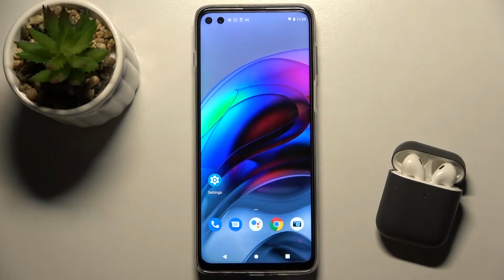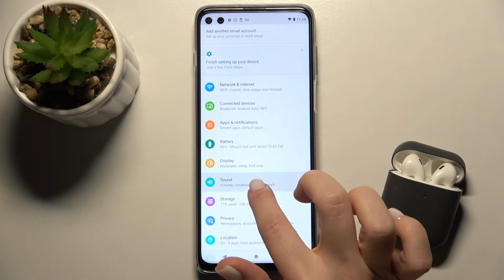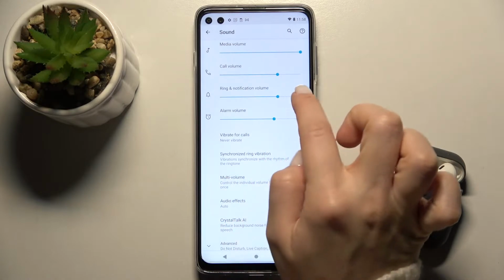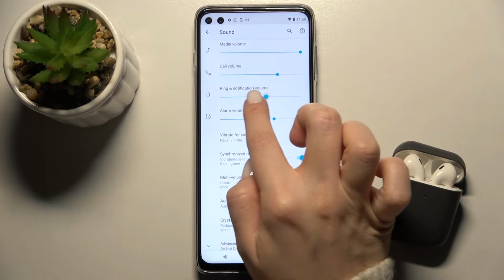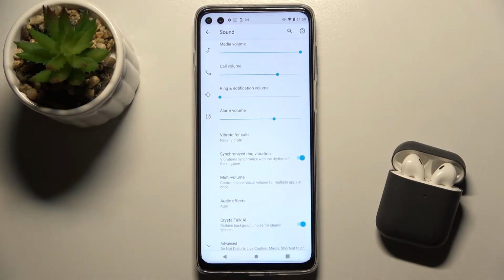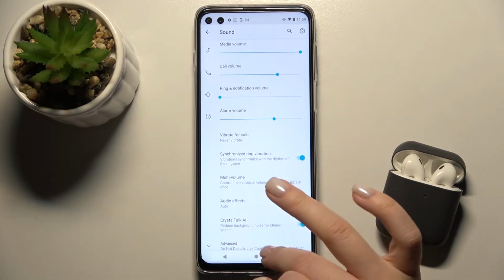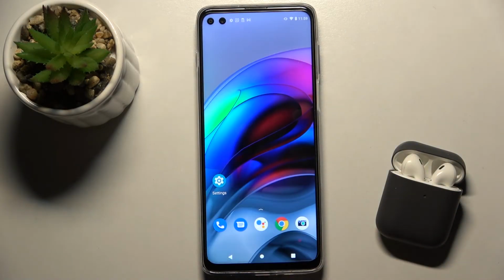How to Disable Ringtone Volume in MOTOROLA Moto G100 – Turn Off Ringtone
Learn how to adjust the ringtone volume in the MOTOROLA Moto G100 by following our instructions. Our specialists will show you how to enter sound settings in MOTOROLA and how to disable the ringtone volume. Once you do that, the rest of the sounds will work. Discover how to manage sounds in MOTOROLA Moto G100- go to our YouTube channel and find the tutorial created by our expert.